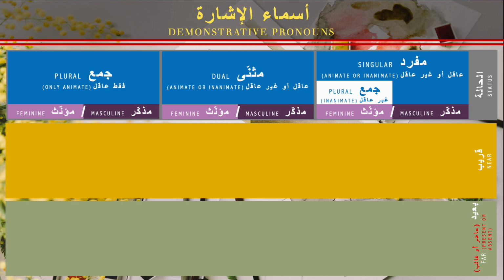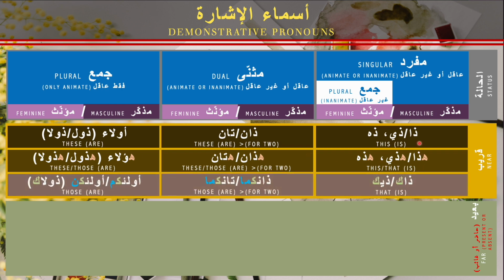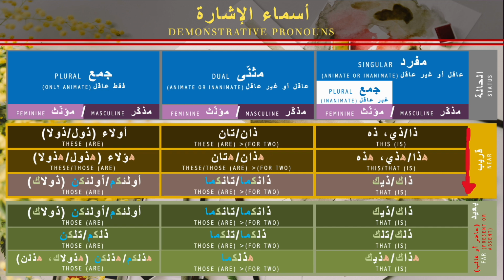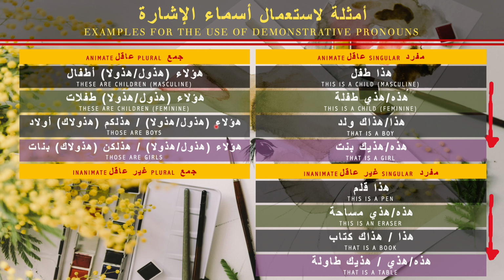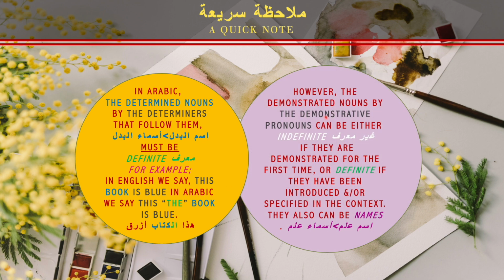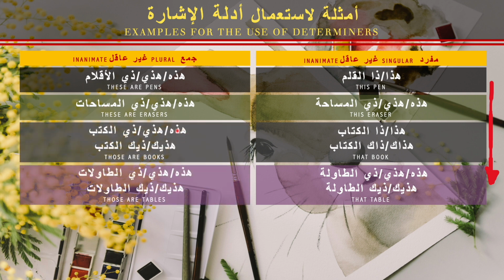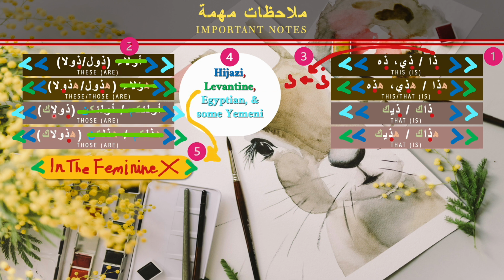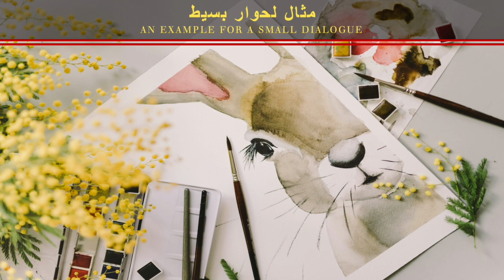Demonstrative Pronouns vs. Determiners in Arabic | أسماء وأدوات الإشارة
Hello Dear Smart Learners,
This lesson took me one full week of work on putting the materials in the best presentation flow to facilitate absorbing the information about demonstrative pronouns and determiners in Arabic.

I wanted to make the lesson comprehensive and crystal clear evacuating the fog coming from the overlap between different spoken Arabic dialect as well as how they look different from each other, as well as how they look similar to their original forms in MS Arabic.

I believe you will greatly benefit from this lesson no matter which Arabic you are learning.

Enjoy the lesson with writing down in your study journal all the important info provided here.
Lots of love & care,
Hana